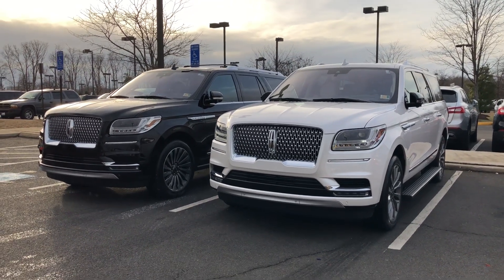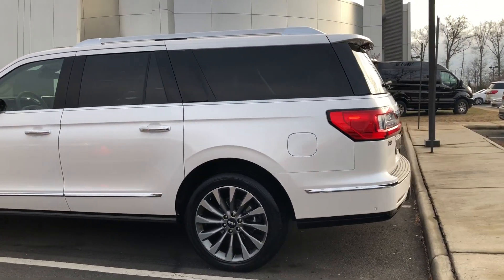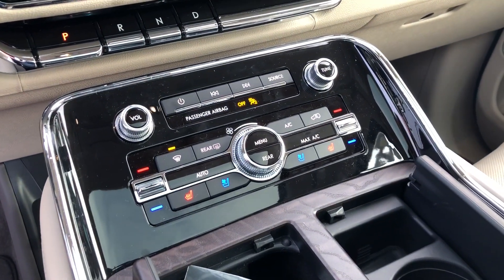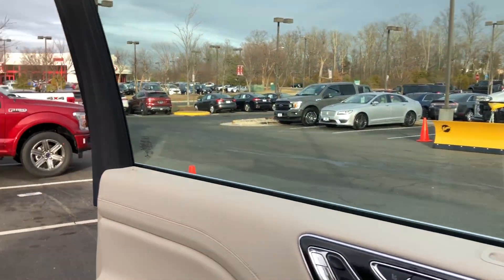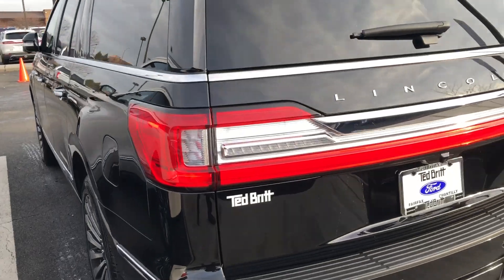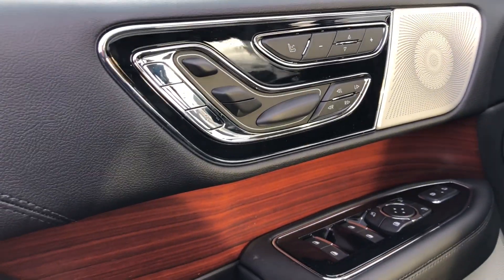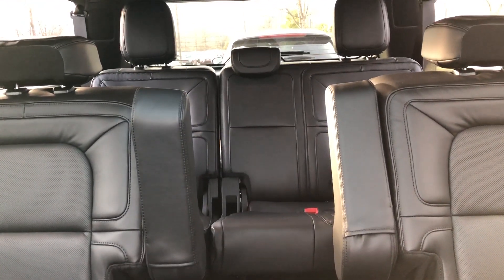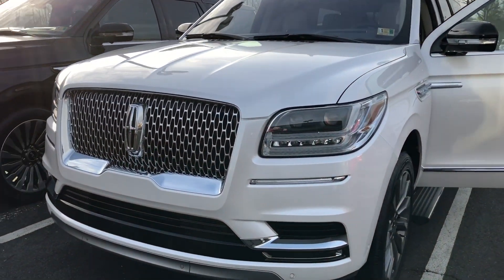2018 Lincoln Navigator walkaround!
Quick walk around the all new redesigned 2018 Lincoln Navigator in the Select trim and Reserve Trim